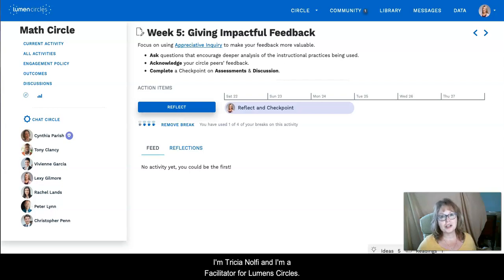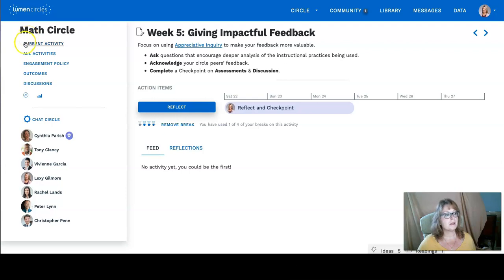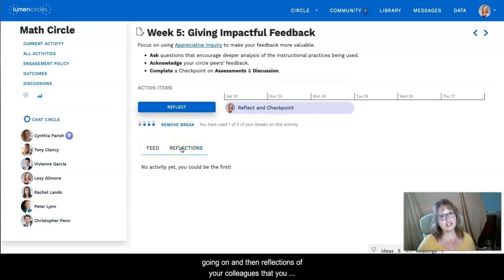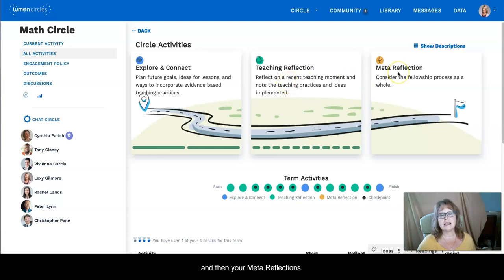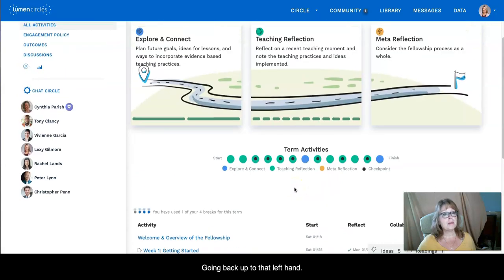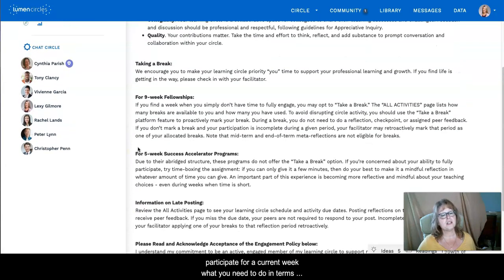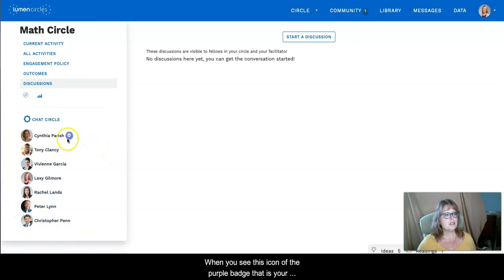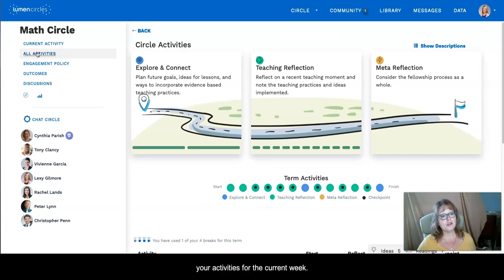How to Use Your Circle Dashboard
This short how-to video shows you how to use the Circle Dashboard, your "home page" for your virtual community of practice and the activities you'll participate in as part of your Lumen Circles Fellowship experience.

Original Version - Fall 2020